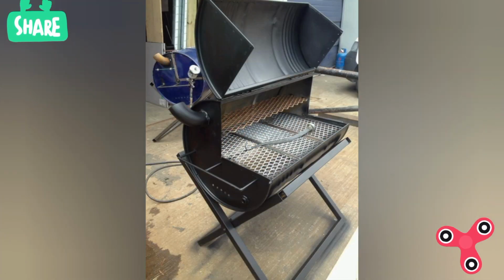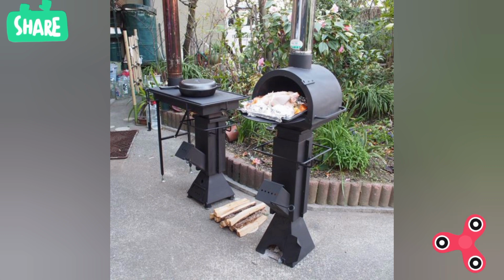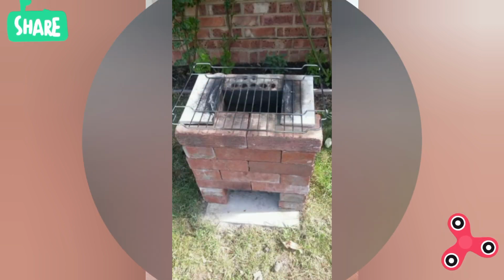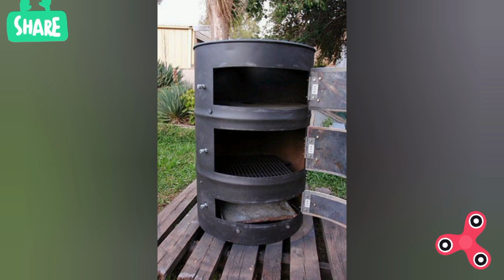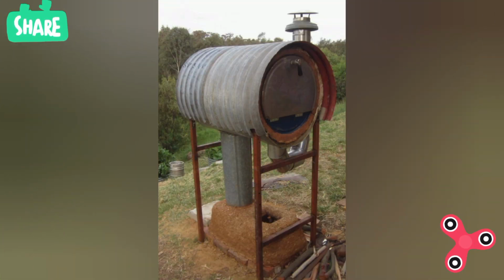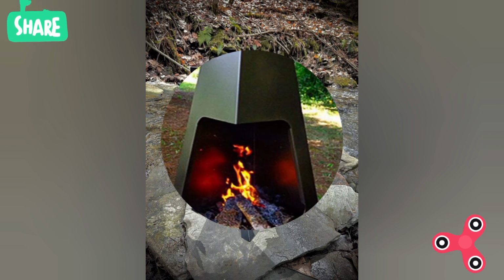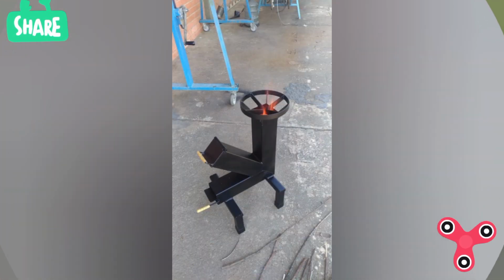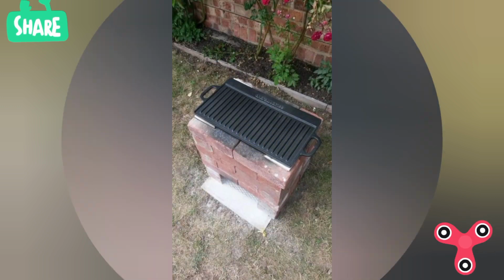Top Metal Rocket Stove Design | Metal Sculpture | Welding project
In this video for my dear audience following search ideas are prescribe briefly